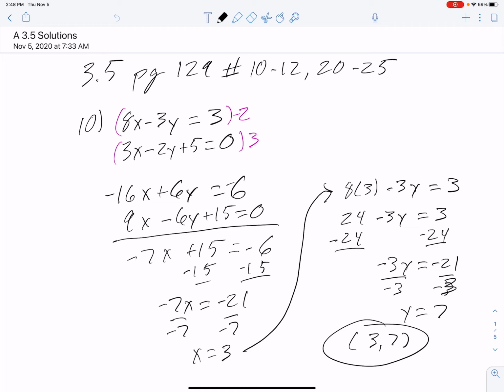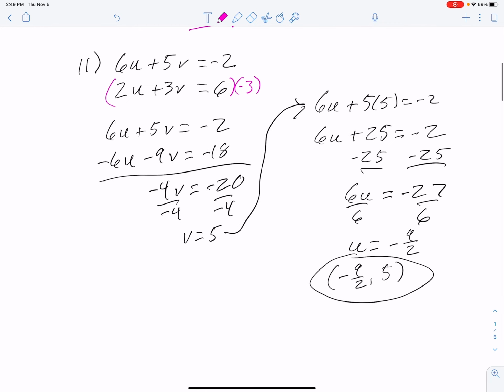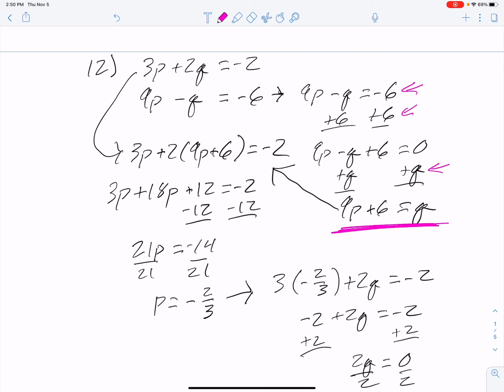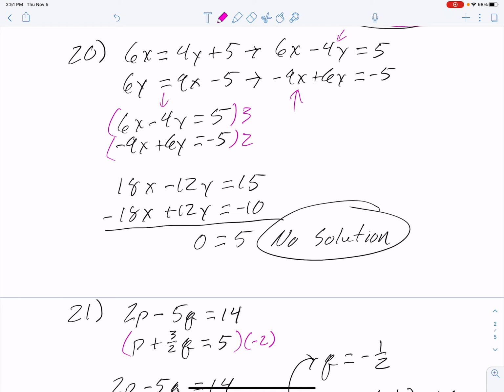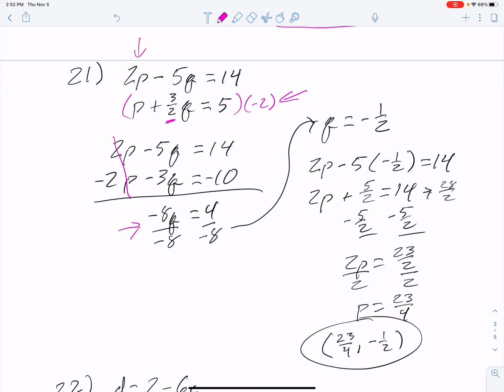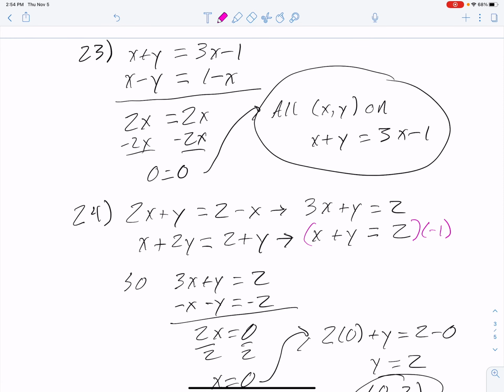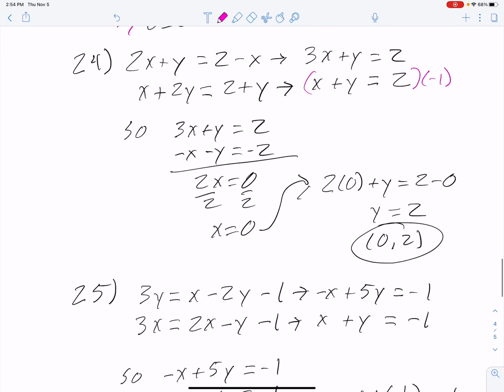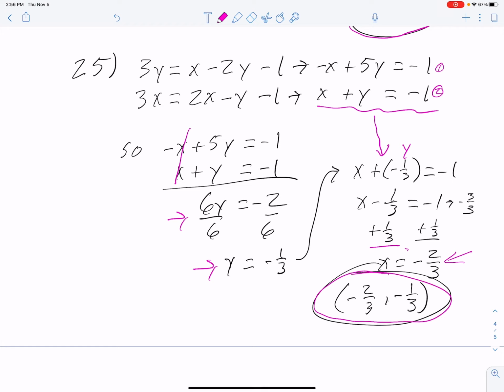A1A 3.5 Solutions